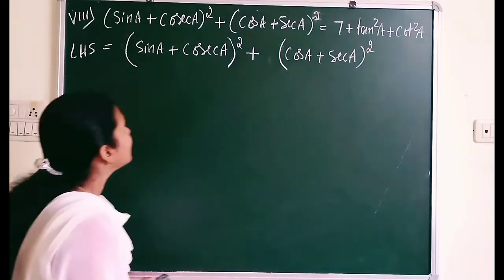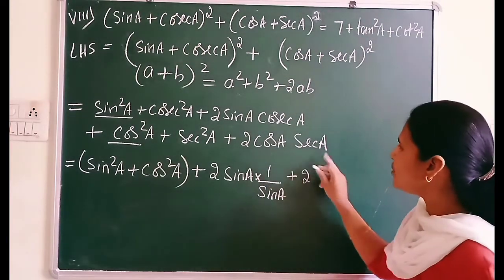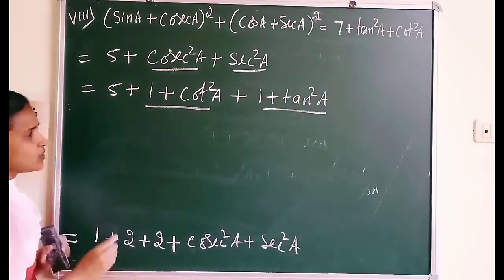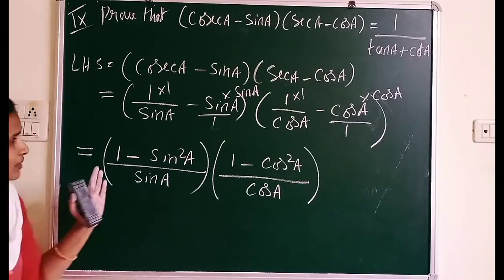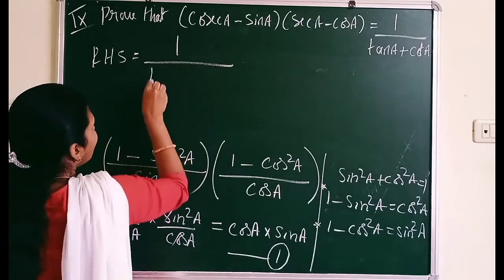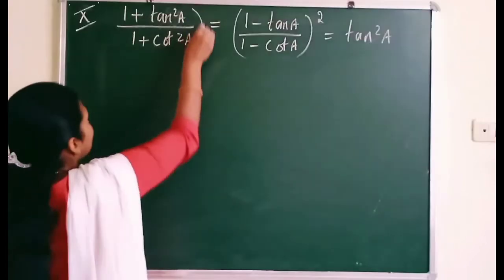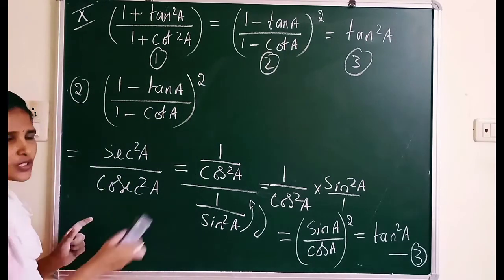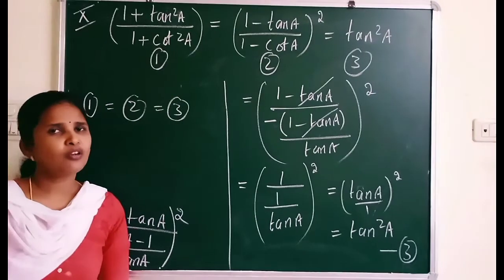Exercise:8.4. 5th main.. Q8, Q9 and Q10. Introduction to trigonometry.